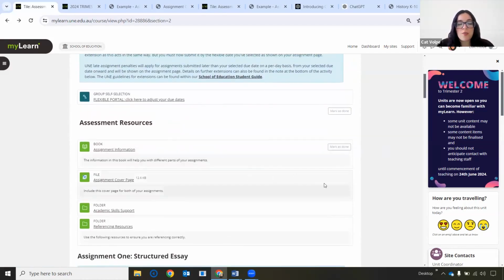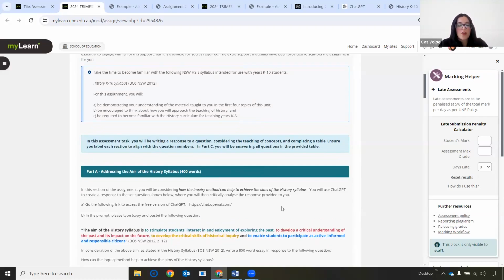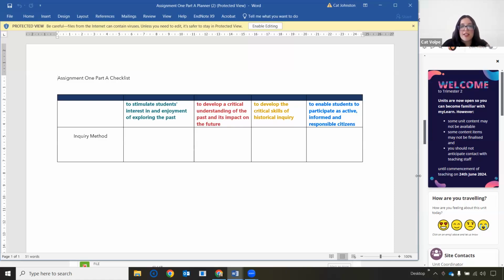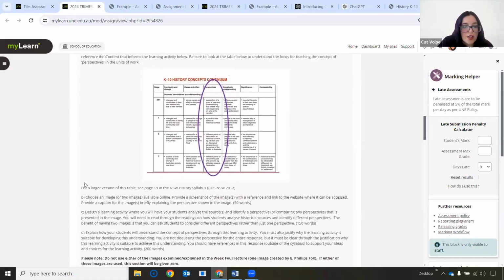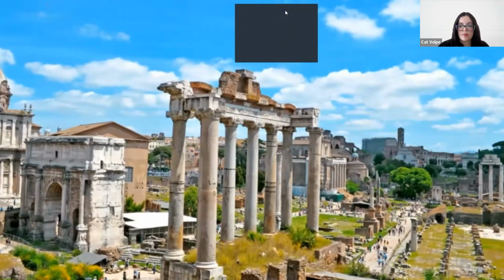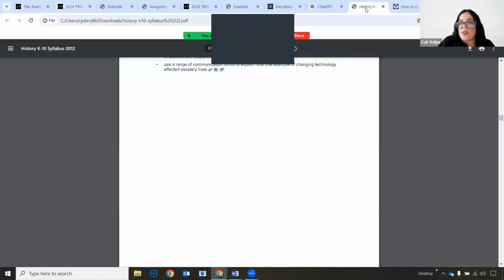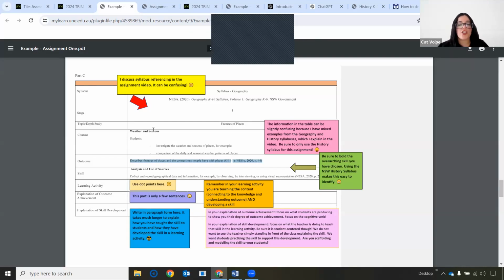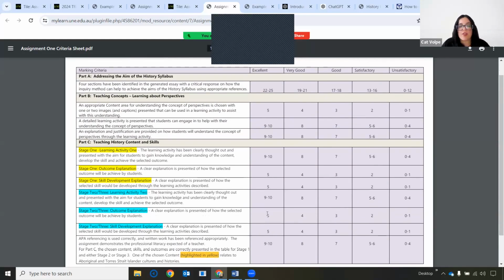Assignment One Overview